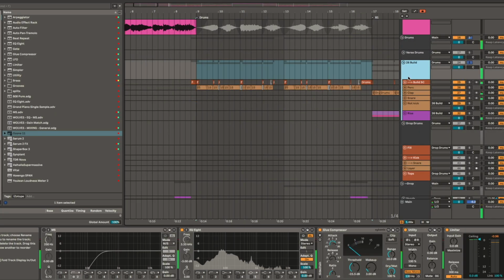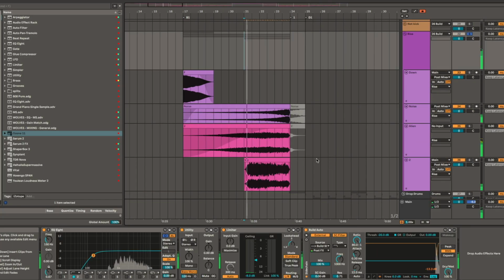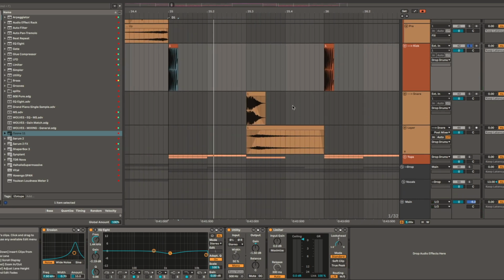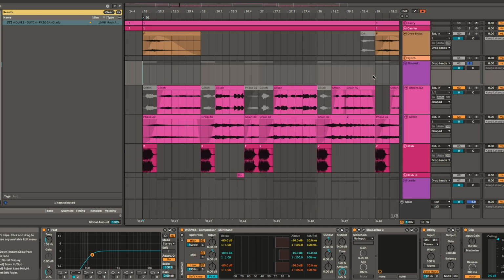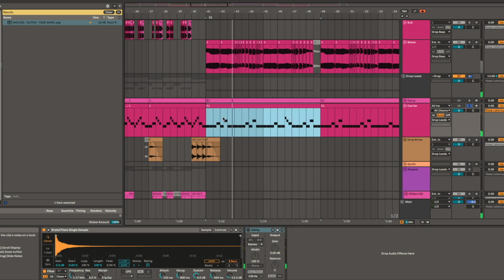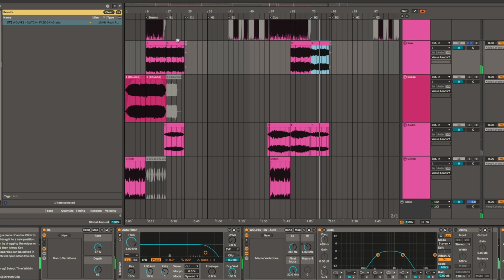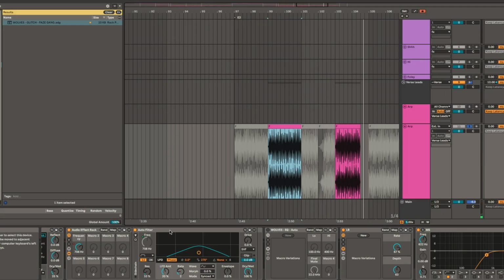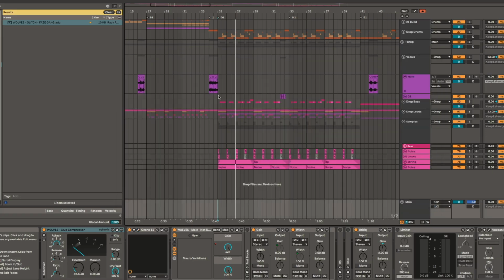How To Brostep (Skrillex, Virtual Riot, Zomboy, Flux Pavillion) Full Song Walkthrough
This is a full song walkthrough tutorial about how to make a brostep song from scratch

Let me know if there is anything I missed or if there are other videos you want me to make